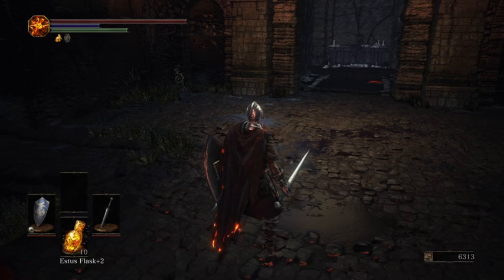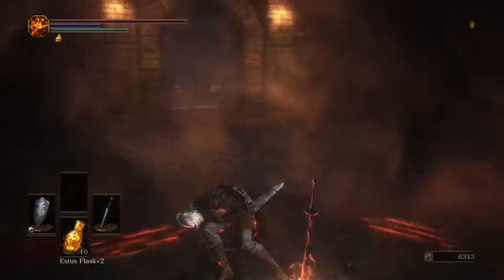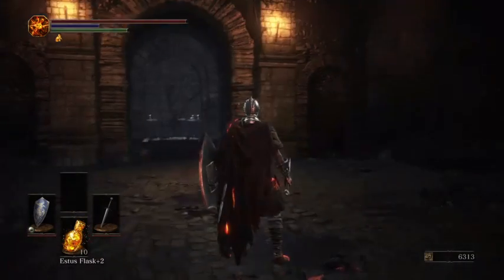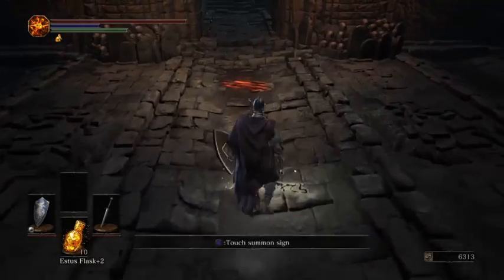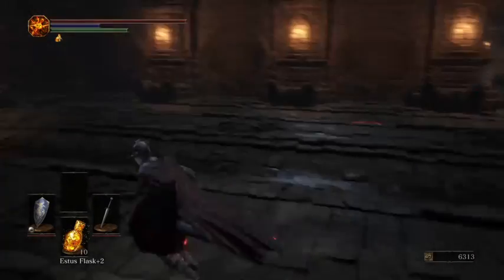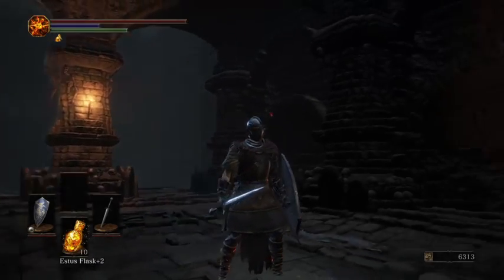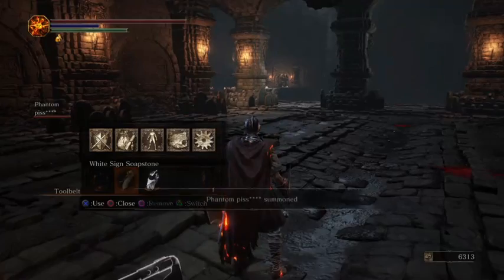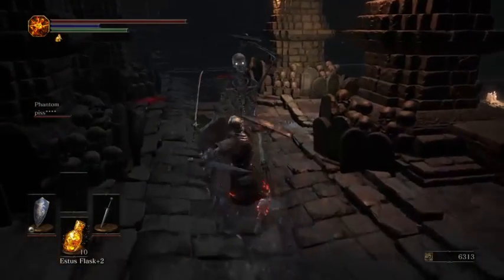Matchmaking - Multiplayer - How to Summon Phantoms - Dark Souls III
How to summon phantoms/friends in Dark Souls 3. Matchmaking. Multiplayer.